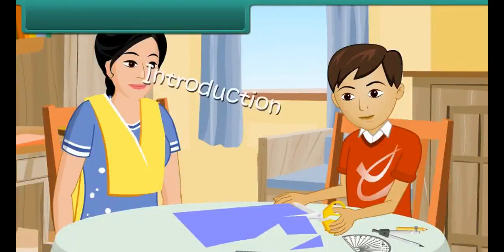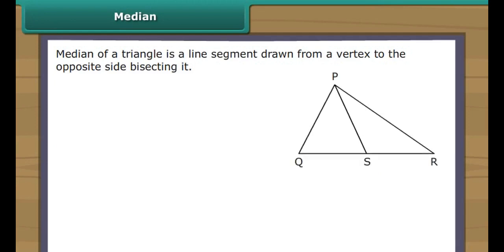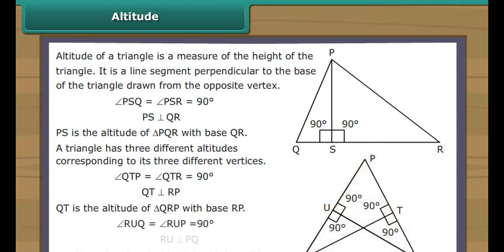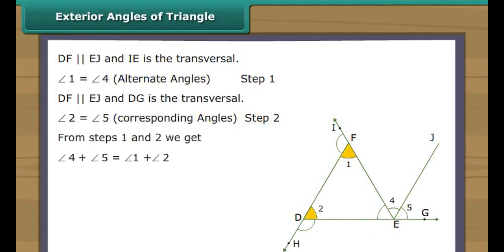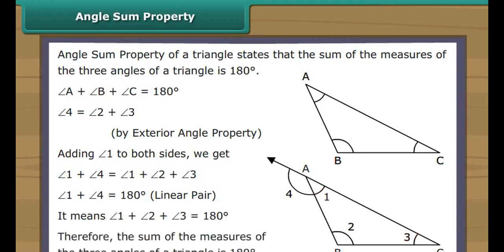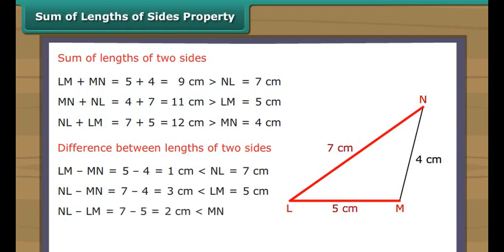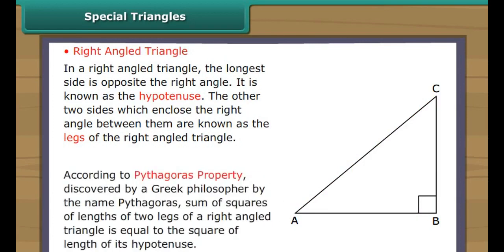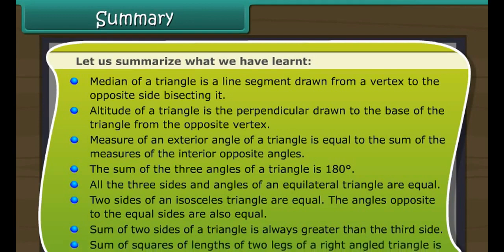Oasis School Shahpura 8739875500. Class -7th Math The Triangle and its Properties